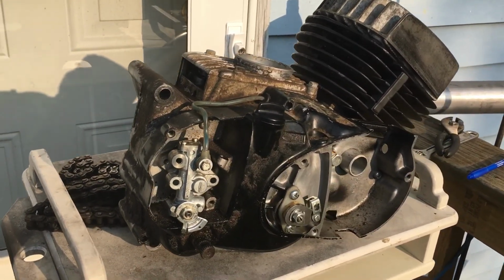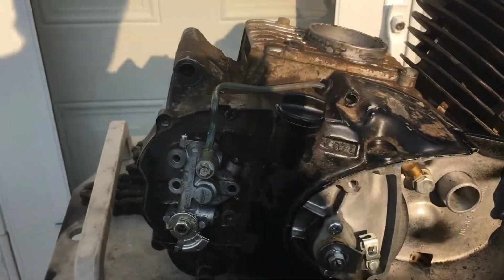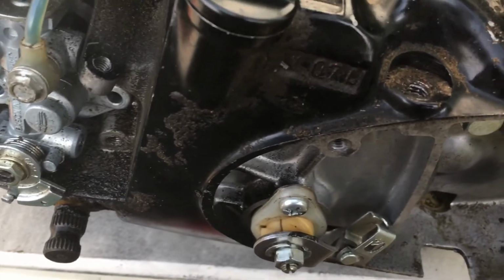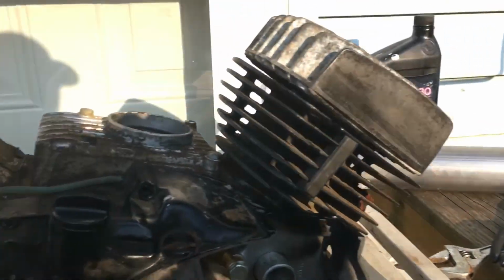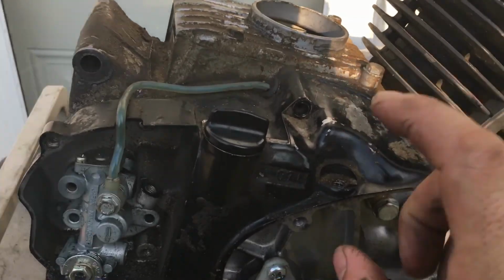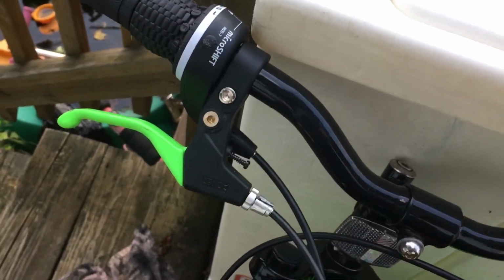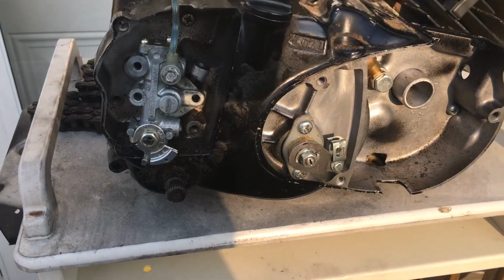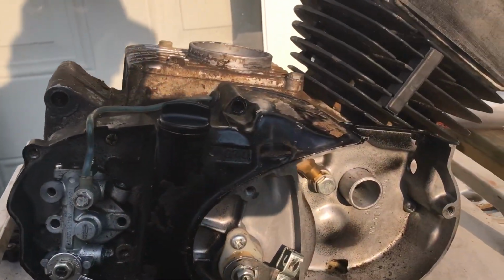Kawasaki 100. Gtr100 90 trail boss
This video shows how too adjust the clutch on early Kawasaki 100 and 90 gtr trail boss and 10speed and 5 speed with shift patterns n12345 and 1n2345